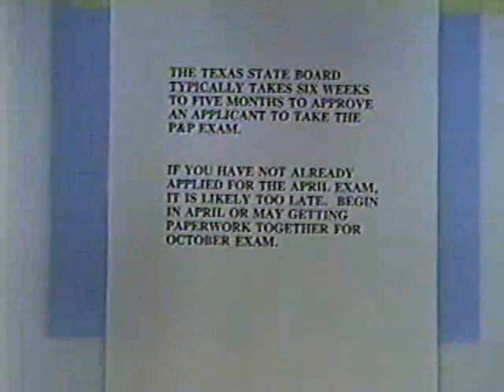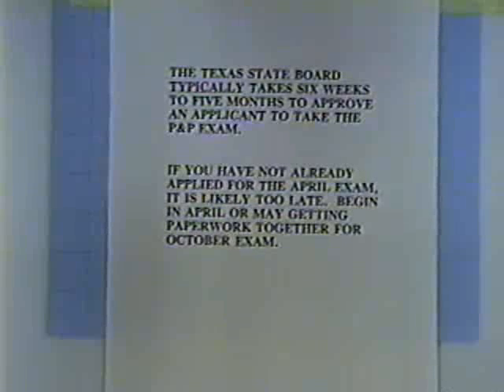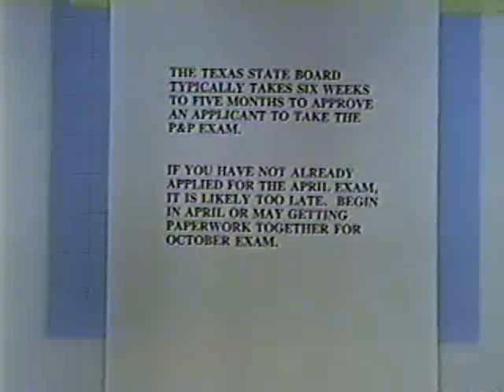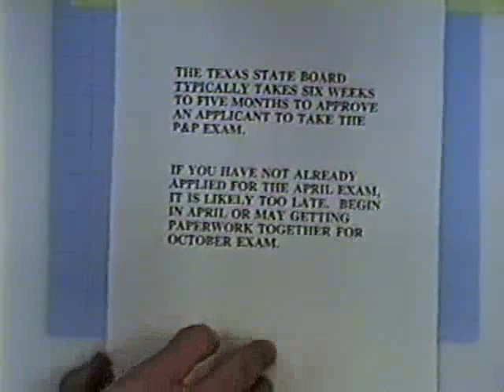Texas A&M University - PE Review: Introduction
Introduction
Dr. (Dan) W. D. Turner, PE

Note: The content of this video is very dated and may not be applicable to present-day specifications. Verify against more up-to-date data and resources!